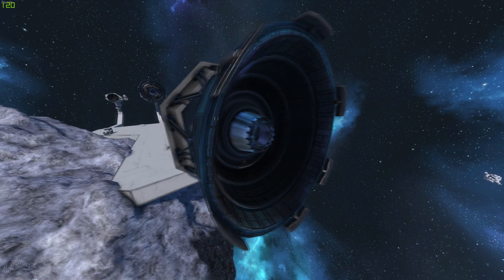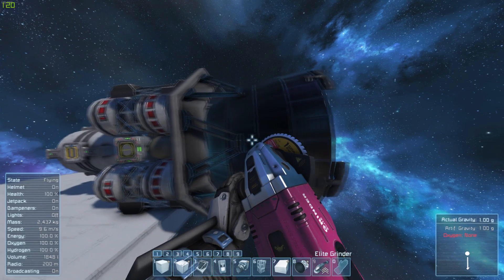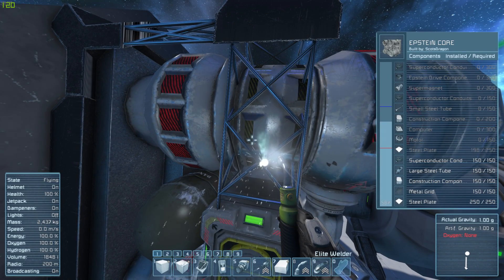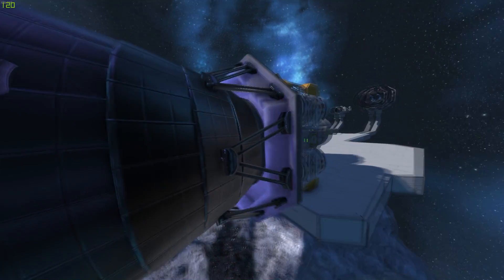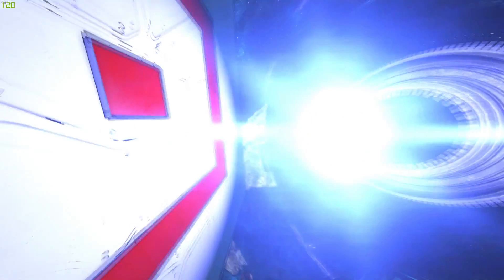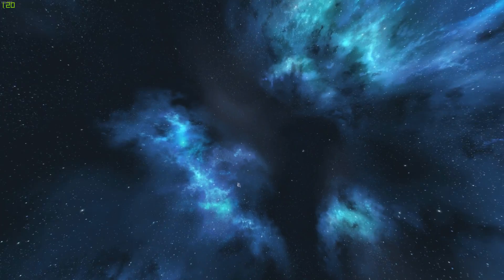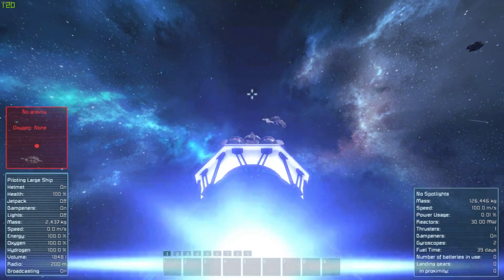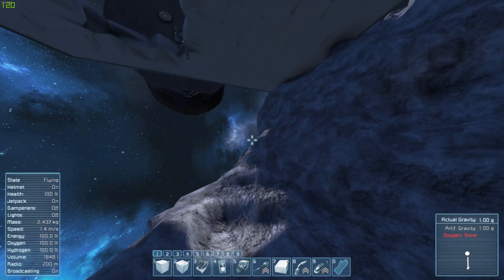Space Engineers Epstein Drives (Fusion Thrust)